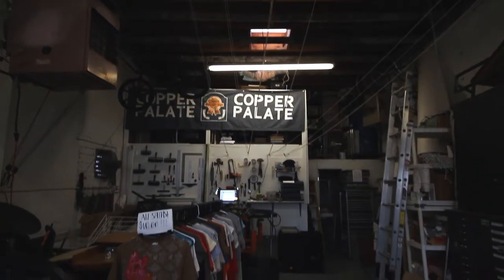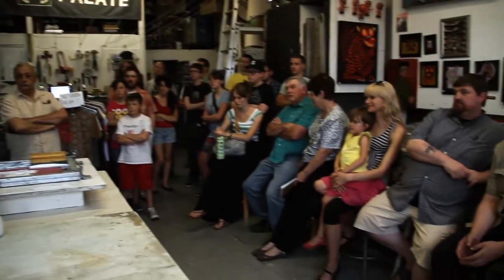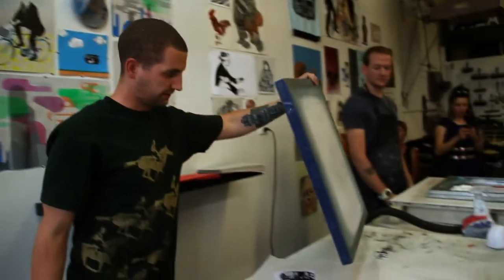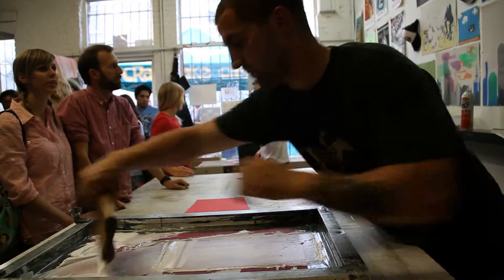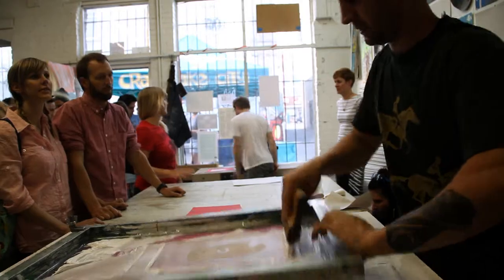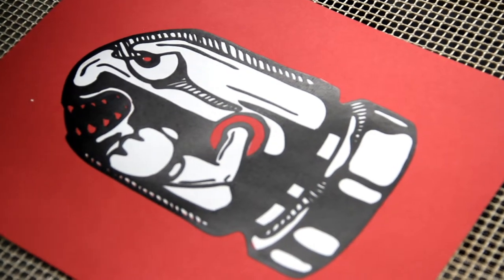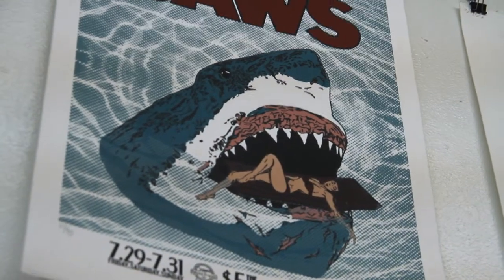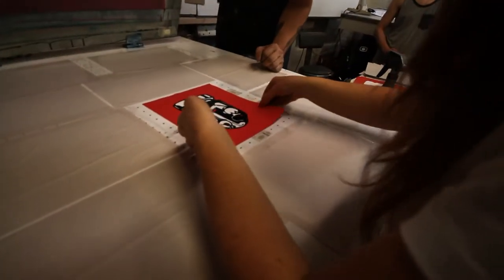Craft Lake Artist Presents Screen Printing With Copper Palate Press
On May 18, 2012, the Craft Lake Artist Workshop Series teamed up with Copper Palate Press to teach workshop participants the basics of screen printing. The eager workshop goers packed into CPP's shop to create their very own two color print.

Shot and edited by Brock Grossl

Alan Stanwyk
Mammoth